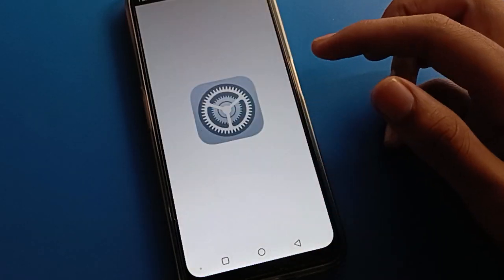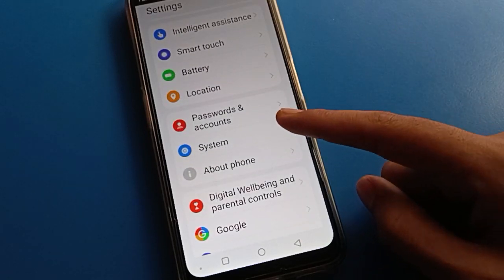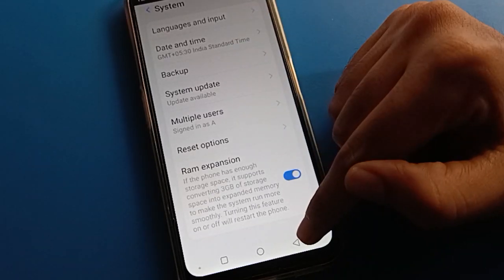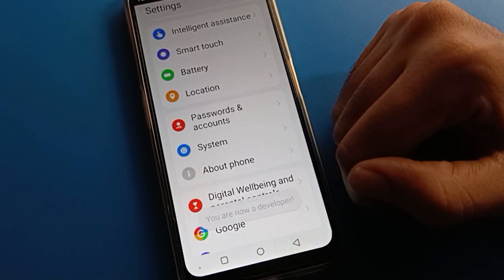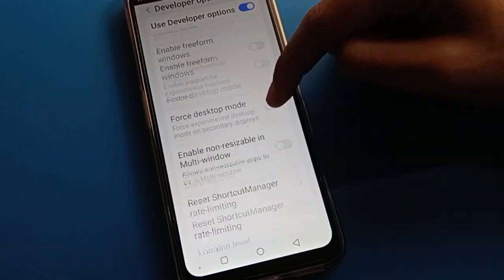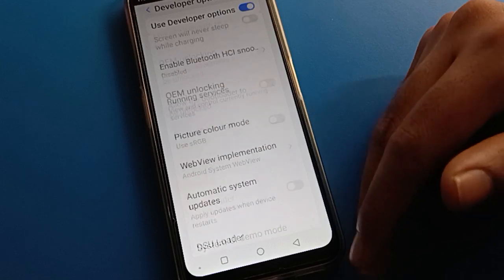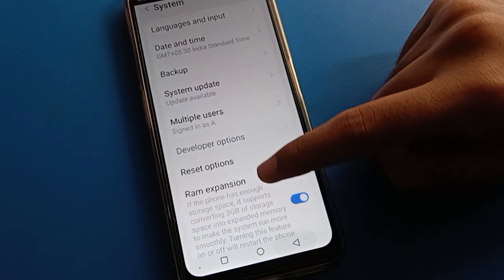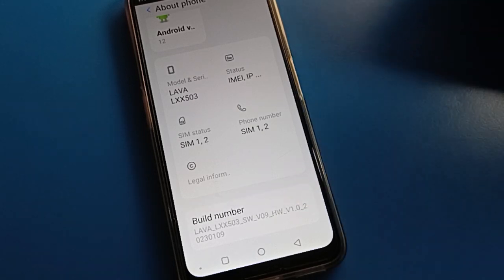Lava blaze 2 developer option setting use, how to enable developer option mode lava phone